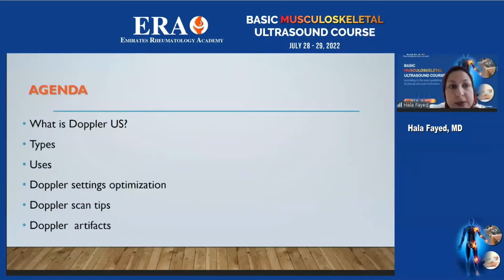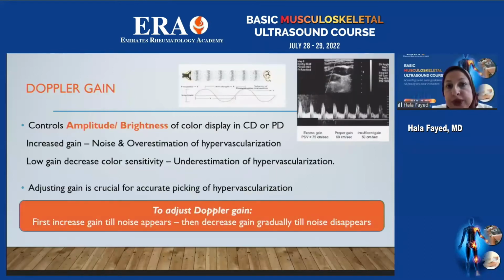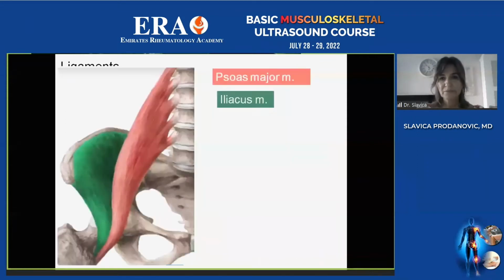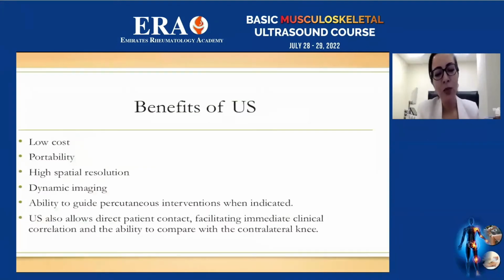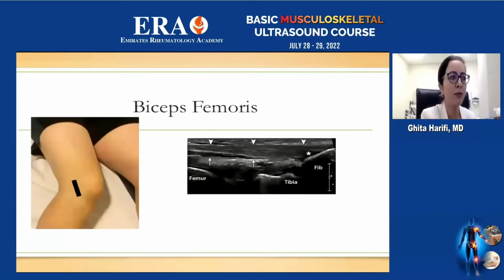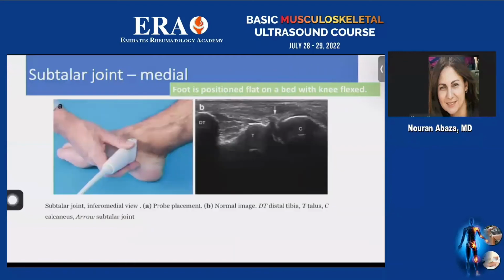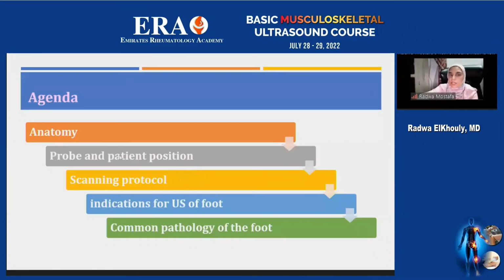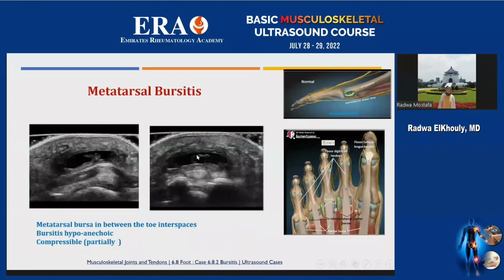Basic Musculoskeletal Ultrasound Course 29 July, 2022 | Zoom Platform